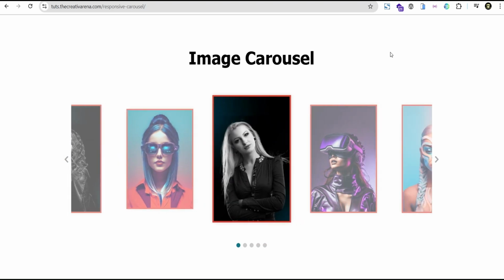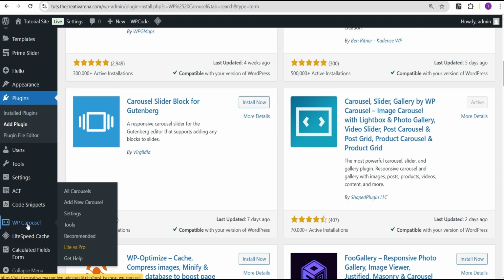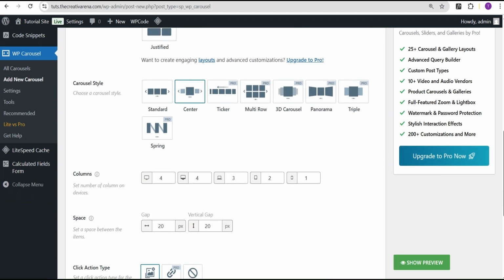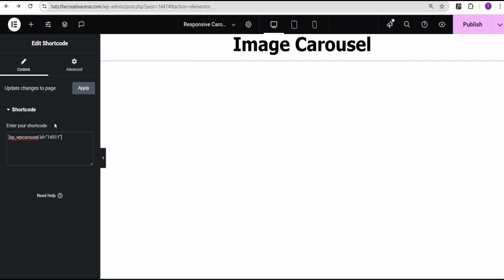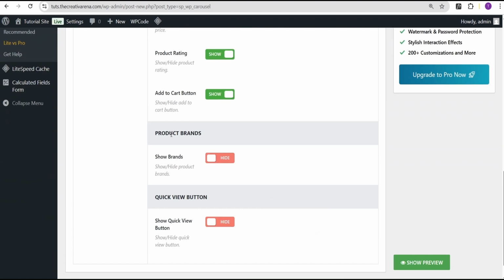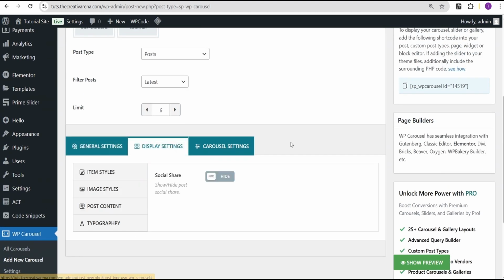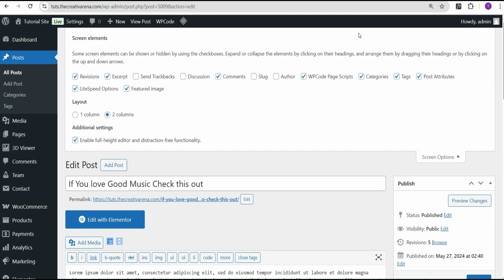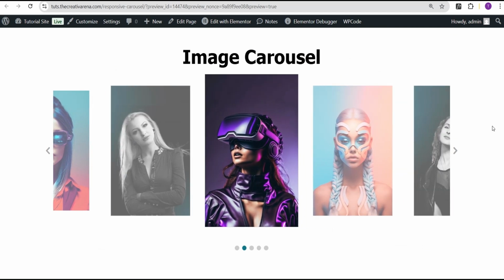Responsive WordPress Carousel for Images, Posts and Products for FREE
WordPress Carousel for Images Posts and Products for FREE

In this tutorial, you will learn how to add a responsive carousel to your WordPress site using a free plugin called Carousel Slider Gallery by WP Carousel plugin. Whether you want to display images, blog posts, or WooCommerce products, this plugin makes it easy to create COOL, mobile-friendly sliders — without any code!